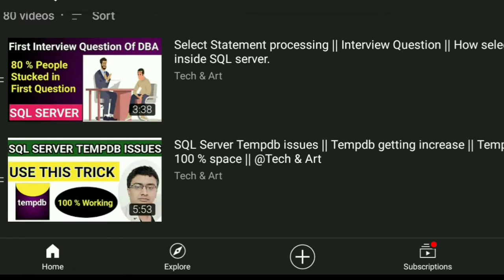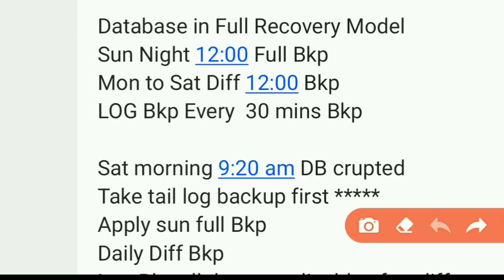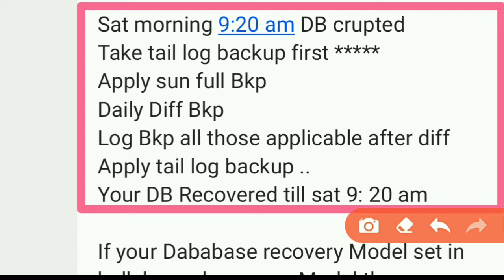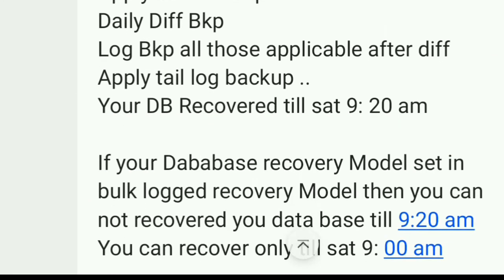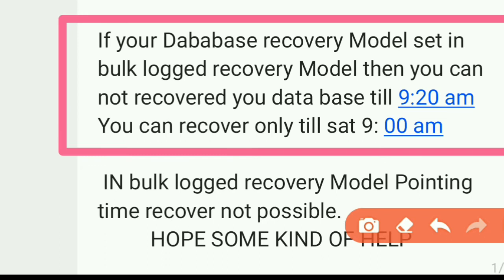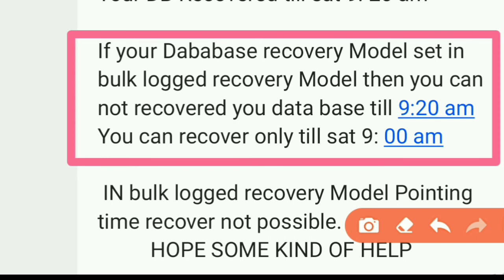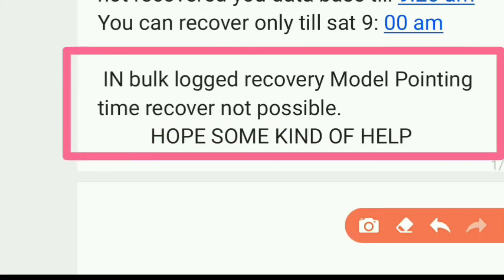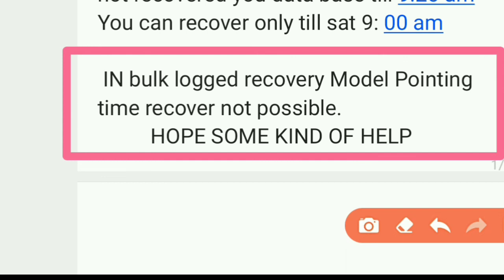SQL Server Recovery Model || Full Vs Bulk Logged Recover Model || Diff Between Full and bulk logged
Hi Mate,

In this session we are going to discuss about sql server recovery model and diff between full and bulk logged recovery model also how bulk logged recovery model is different from full.

Best Book For SQL DBA
Microsoft SQL Server 2019
SQL Server 2019
SQL Server 2019 Wait Statistics
SQL Server Query Performance Tuning
SQL the One: Microsoft SQL Server Interview Guide

SQL MIRRORING

SQL REPLICATION